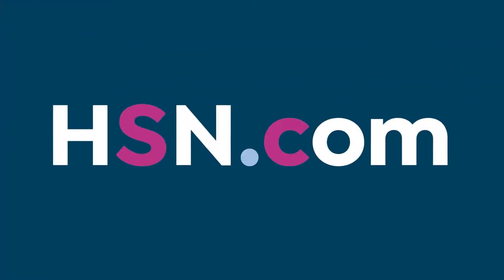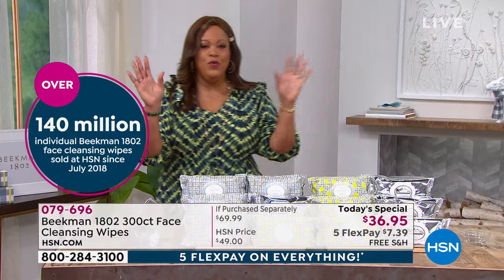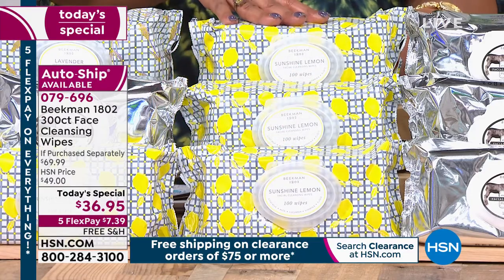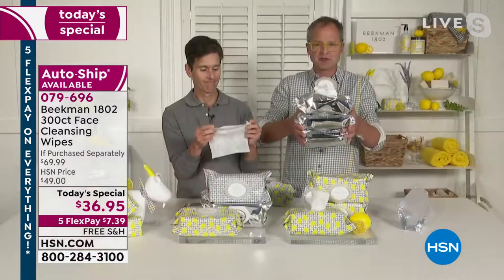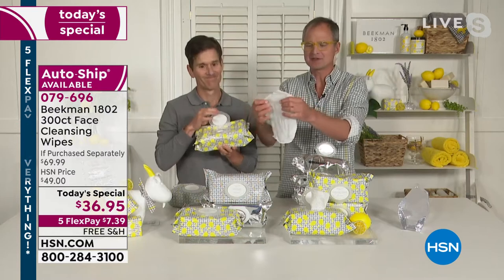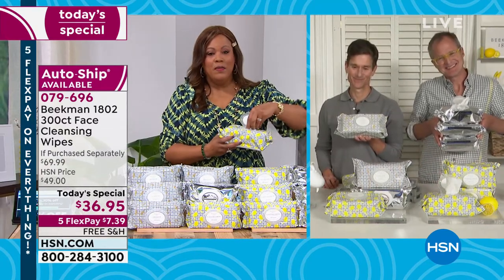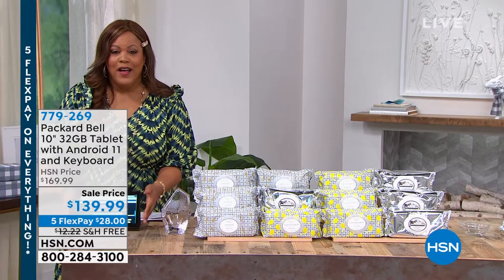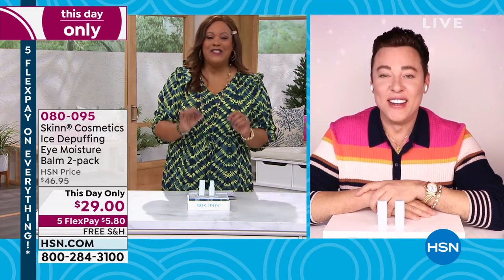HSN | Daily Deals & Top Finds 01.14.2022 - 01 PM